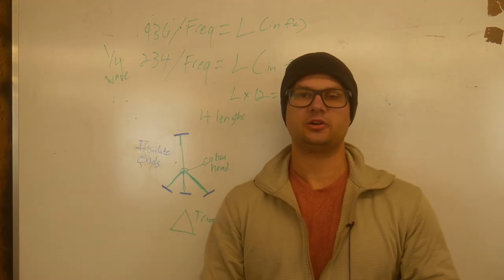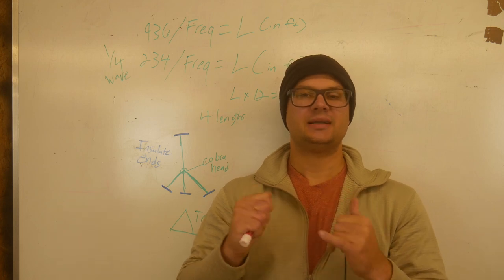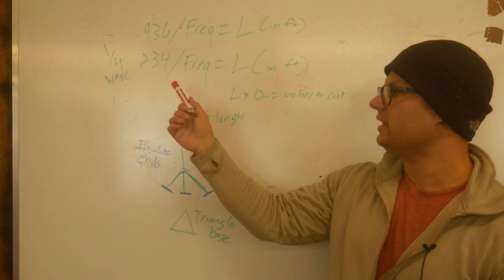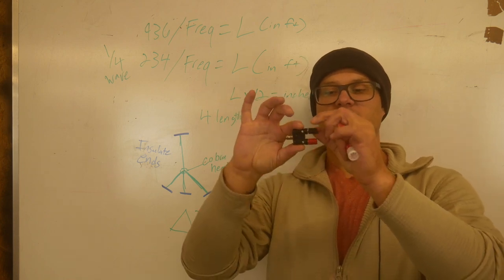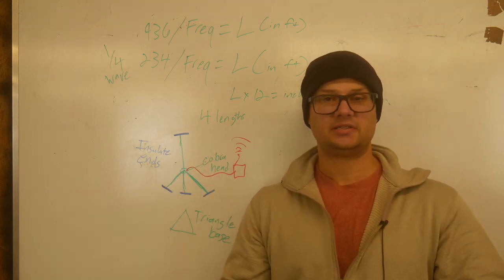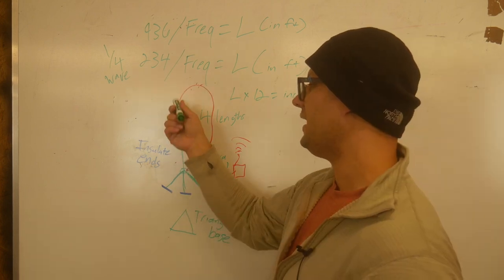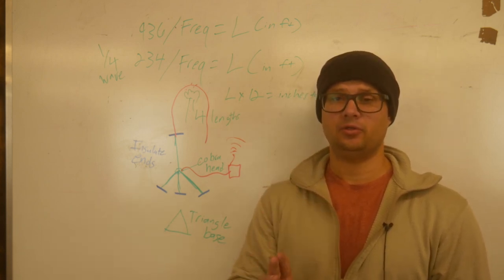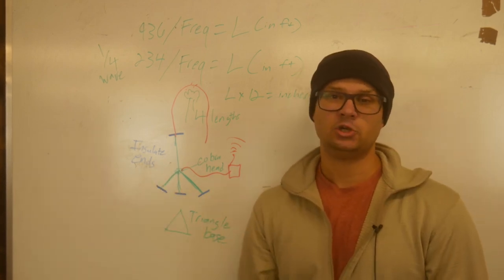Minute Man Skills: How to Build A Jungle Antenna